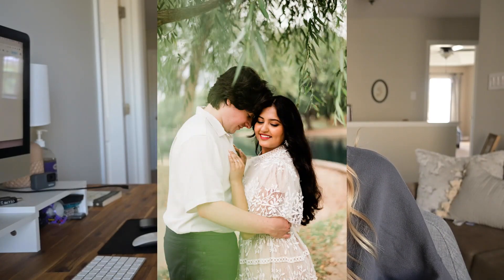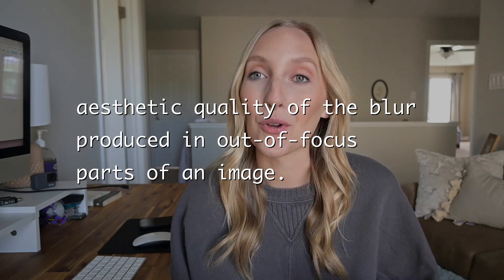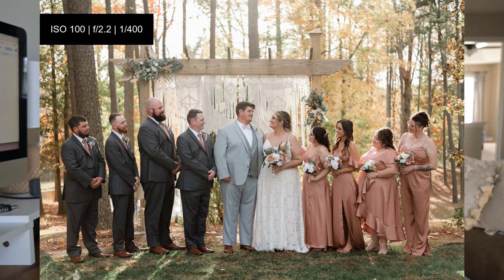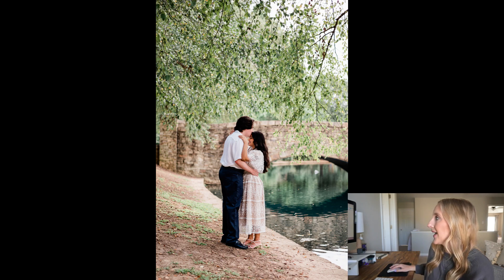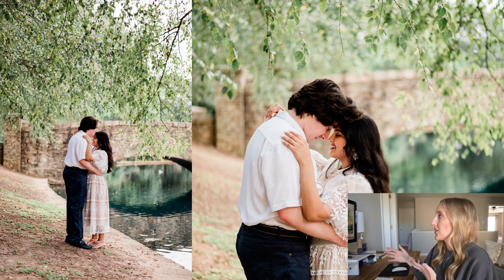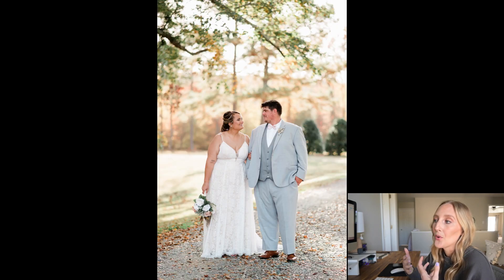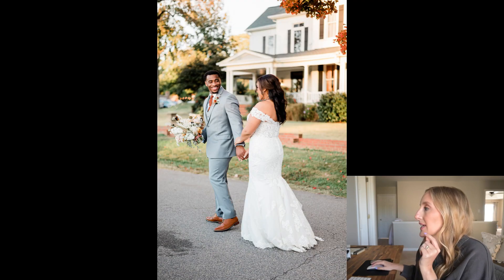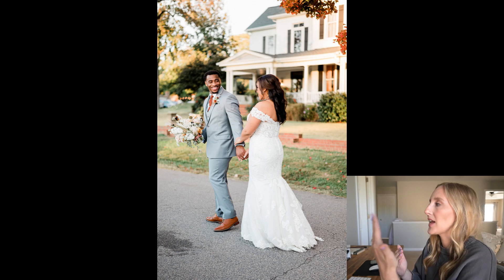Bokeh Photography for Beginners | 3 simple tips on how to get blurry backgrounds in your photos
What is bokeh photography? In simple terms, it's that beautiful, blurry backgrounds in photography. I absolutely love the look of bokeh as a wedding a portrait photographer! If you're a beginner photographer, sometimes it's tough to know what manual settings to use on your camera to achieve this look. Here are 3 simple ways you can achieve those bokeh/blurry backgrounds in your photos.

Helping small photography businesses grow and documenting my photography journey.